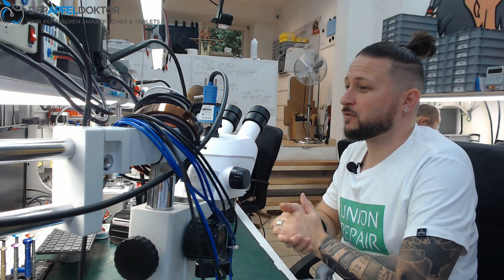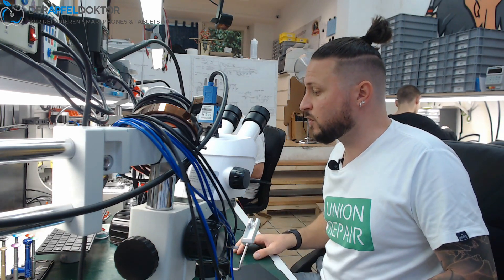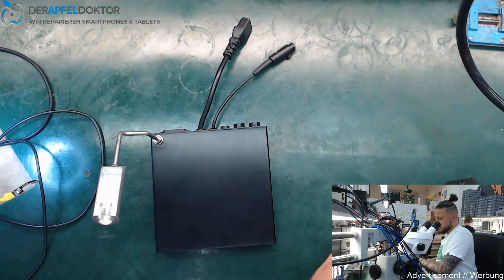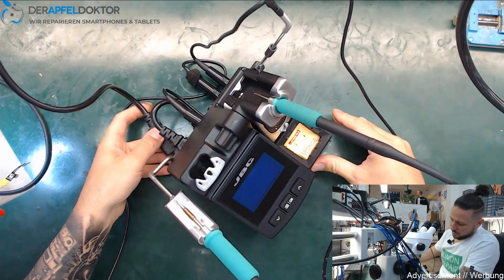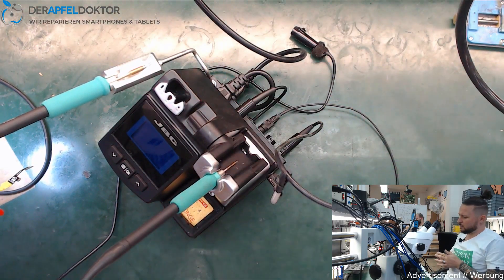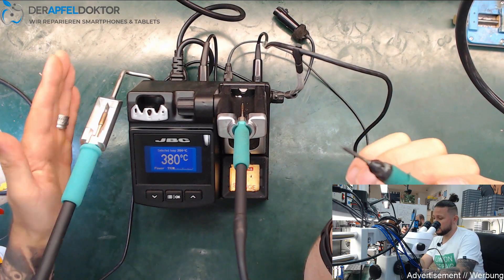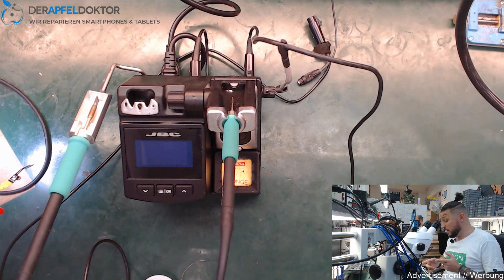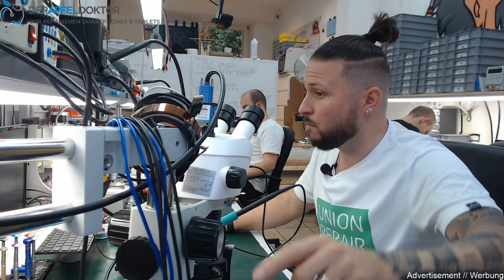REVIEWS - HOW TO USE A NT-105 ON A JBC CD2-SE AND HOW TO USE 2 IRONS ON IT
In this video Ben shows you the new TEC-Extension Module for your JBC Soldering Station.